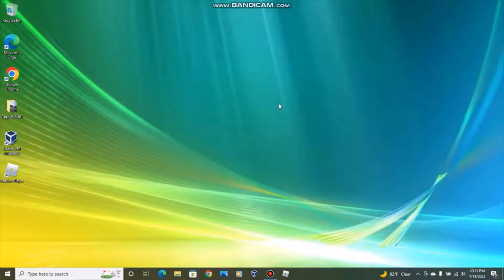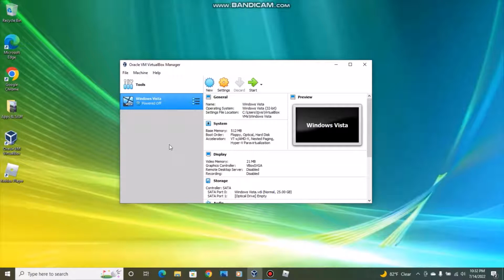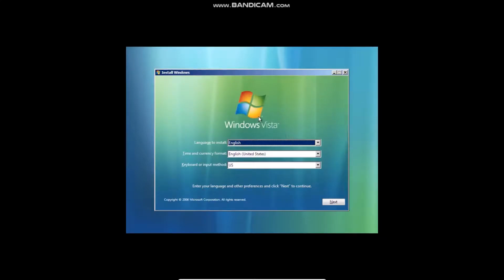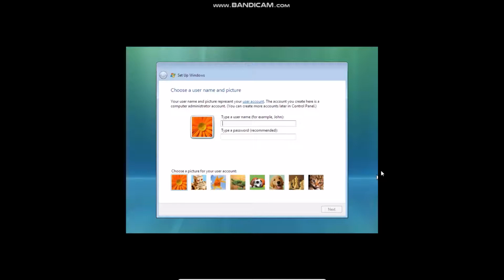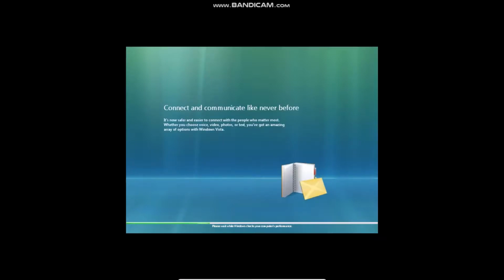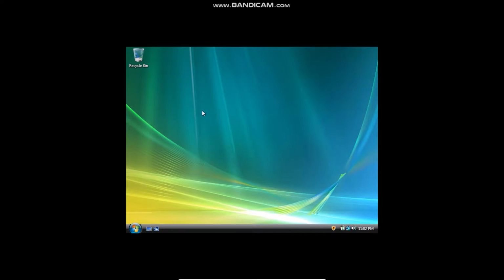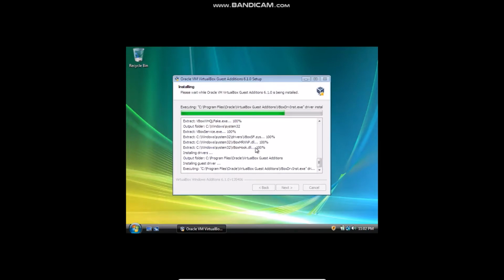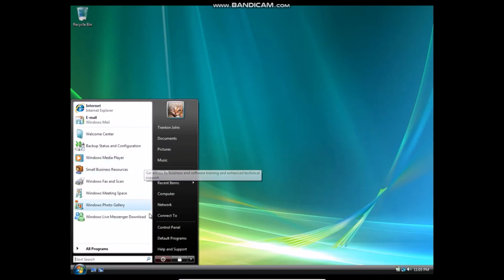How To Install Windows Vista In VirtualBox By INSTALLATION DVD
A tutorial on how to install Windows Vista in VirtualBox for those of you who have an installation DVD for Vista!